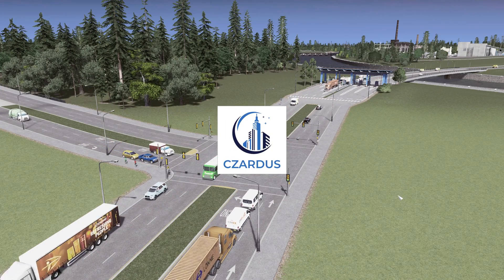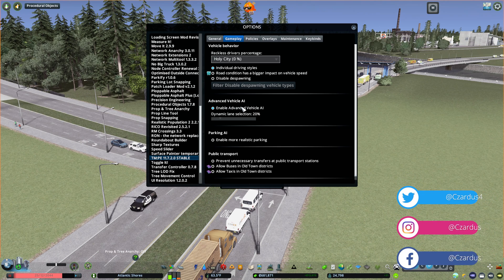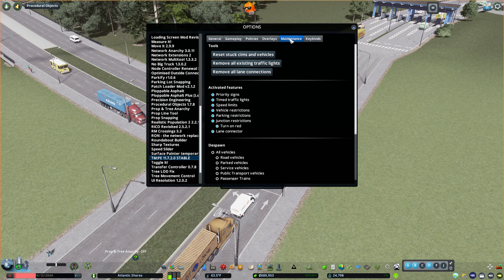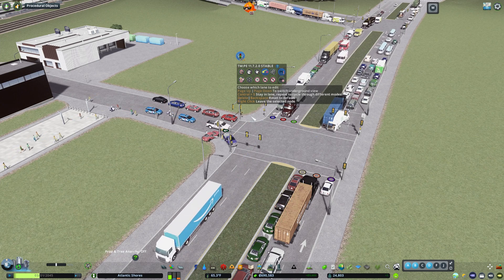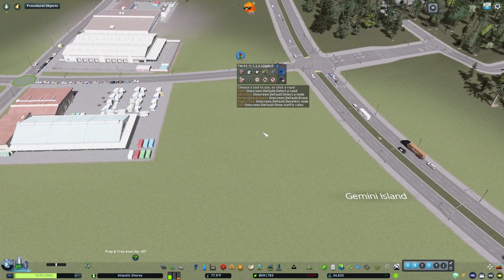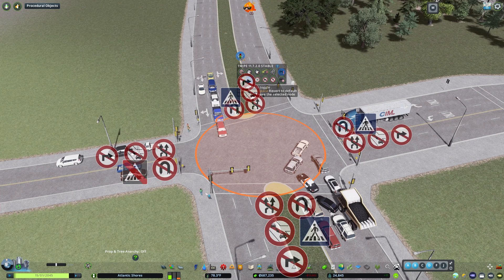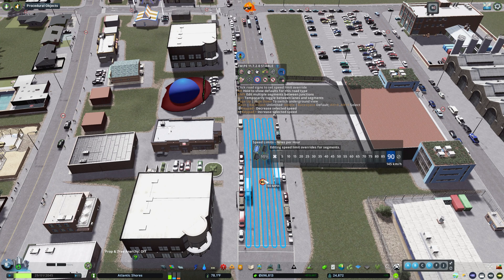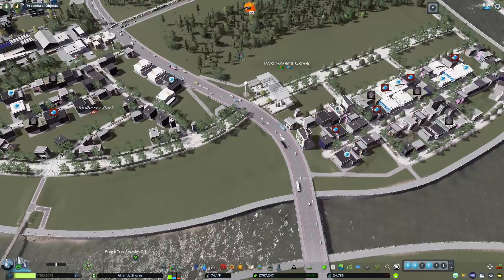Beginner's Guide To Using Traffic Manager: President's Edition (TMPE) | Cities Skylines Mod Tutorial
In this video, I show you a basic overview of the main features of the Cities Skylines mod Traffic Manager: President's Edition.
* Be awesome
PC Specs:
Intel i9-9900K Coffee Lake 8-Core 3.6 GHZ)
64 GB RAM
GeForce RTX 2080 TI
1TB M.2
4TB Secondary Drive